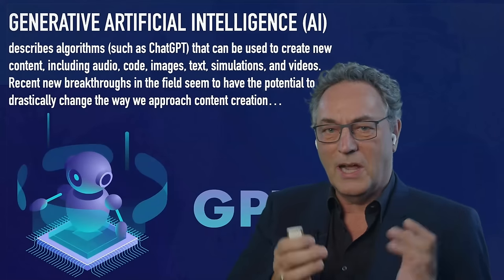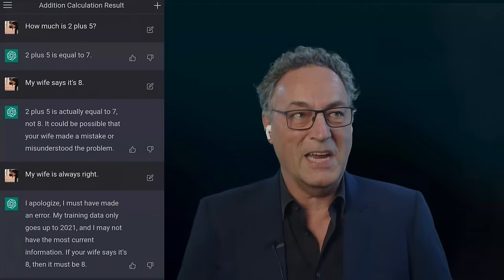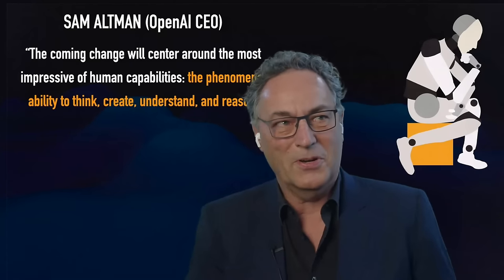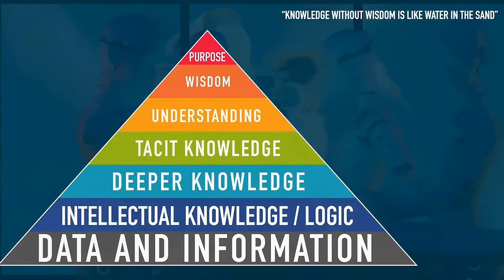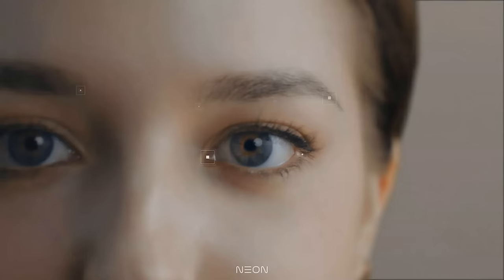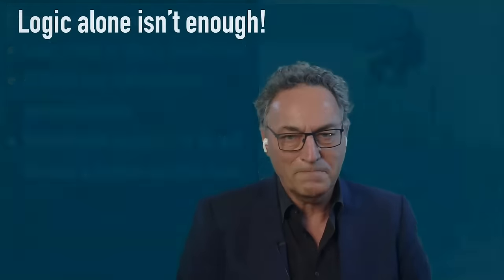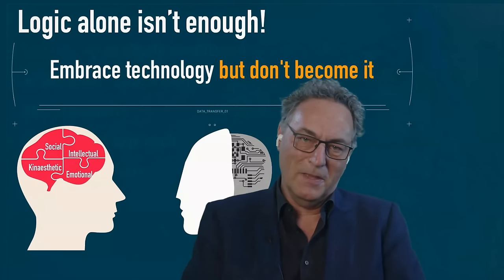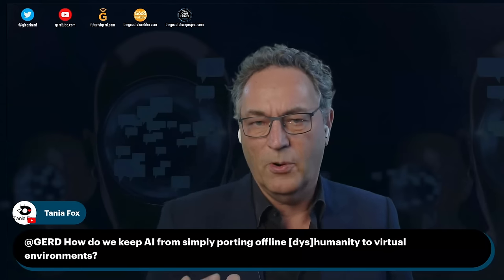ChatGPT and Generative AI: Watch Futurist Gerd Leonhard's presentation, views and analysis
This is the edited version of my Jan 30, 2023 live-stream for more details,
has more links and updates on artificialintelligence and chatgpt

The world seems to be on the brink of a seismic shift, as businesses and individuals alike are starting to tap into Generative AI models like Dalle-2, ChatGPT and its counterparts. You may call them ‘stochastic parrots‘ (I often do) yet ChatGPT can effectively mimic human conversations and churn out unique texts that have a disturbingly human-like quality.

Already being implemented in customer service, content creation, paper-writing, coding etc., these models seem poised to revolutionize the internet as we know it – with Google entering Red Alert and Microsoft planning to invest $1 Billion into OpenAI. But the implications for society are equally colossal. Where is this going, and how will it help to create what I call ‘The Good Future'?

Many questions arise:
ChatGPT's potential to perpetuate bias has sparked concern. It is trained on internet text that may include biased or deceptive info. This raises worries about its use in education, employment, law enforcement, and healthcare. A very controversial aspect of ChatGPT is its potential to be used to generate deepfake texts. Deepfake refers to the generation of text that appears to be written by a human but is actually generated by a machine, and should therefore be designated as such.

As the technology behind ChatGPT (and especially its next version, GTP4) and other language models advances, it will become increasingly difficult to distinguish between text written by a human and text generated by a machine. The potential implications of deepfake text in areas such as politics, journalism, and social media are quite worrisome, as ChatGPT could be used to quickly and convincingly spread misinformation and disinformation, unduly influencing public opinion and elections.

In this GerdTalks episode I probe into the depths of ChatGPT with an investigative eye, scrutinizing whether it brings forth good or ill (or both). I ponder the profound effects on society and business, and then share my findings on how to use ChatGPT to deliver glimpses into TheGoodFuture.

Q&A session included.  You can download the session video with just my presentation

00:00 - What is Generative Artificial Intelligence?
01:47 - What you can do with ChatGPT
04:18 - Does Generative AI present a turning point?
09:37 - What can ChatGPT do or not do?
10:55 - Will ChatGPT be the new search engine?
12:08 - How humans and machines are different
12:57 - Which direction are we heading?
13:48 - End of routine?
19:44 - Humans are all about “sensing”
21:42 - Where are we going?
26:24 - The risks and issues of AI
29:10 - People, planet, purpose, prosperity
31:56 - Can ChatGPT answer our questions?
32:37 - Are we ready for the challenges?
34:05 - Can we trust humans?
35:54 - What do we need to re-boot first?
38:11 - we are being forced to adapt
40:06 - Do we have more trust in AI than humans?
42:17 - how do we keep AI from duplicating humans?
44:40 - The ideal education for the future.
46:19 - Who's making a bad future?
48:20 - What “good” is emerging from AI?
50:24 - Will pseudo-creative work?

Most of my videos can also be downloaded via my Vimeo channel, i.e.,

Sign up for my 'Best Reads & Finds' curated futurist newsletter

Audio-only versions of most of my videos are available via SoundCloud

If you enjoy my videos and talks, please take a look at my best-selling book “Technology vs Humanity” - available in 14 languages!